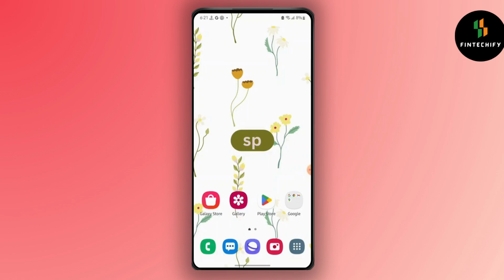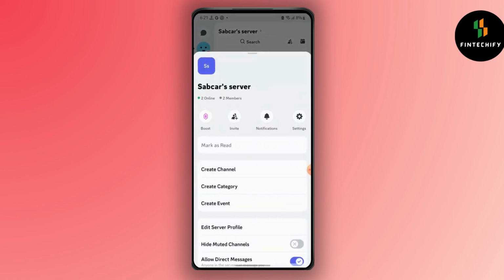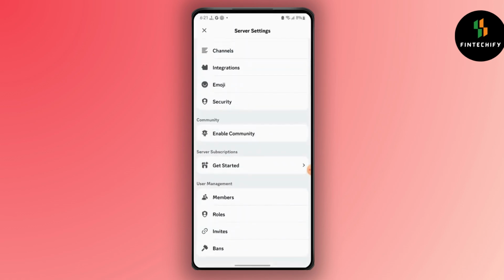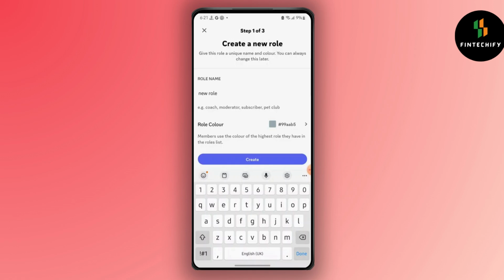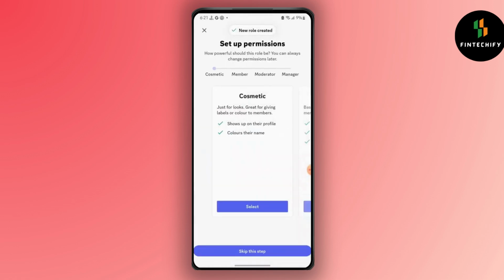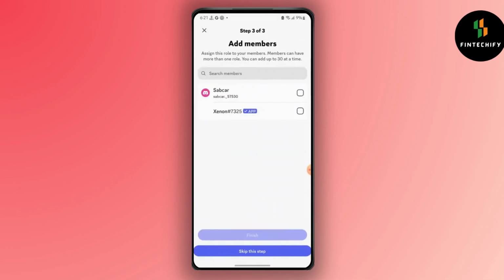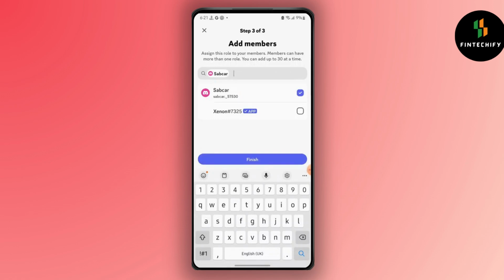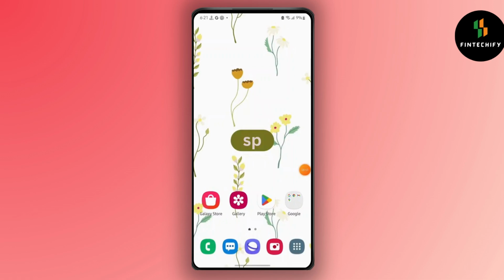How to Make Someone a Mod on Discord 2025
Welcome to our comprehensive guide on "How to Make Someone a Mod on Discord 2025"! If you're managing a Discord server and need help assigning mod roles to trusted members, this video is for you. In this step-by-step tutorial, we'll walk you through the process of giving someone the moderator role on Discord. Whether you're using a PC, laptop, or mobile device, we've got you covered with easy-to-follow instructions. Learn how to manage roles, permissions, and ensure your server stays secure with the right moderators.

Timestamps: 00:05 How to make someone a mod on Discord 2025 00:25 Assigning moderator roles in Discord 00:40 How to manage permissions for mods on Discord 00:55 Mod roles and their importance on Discord